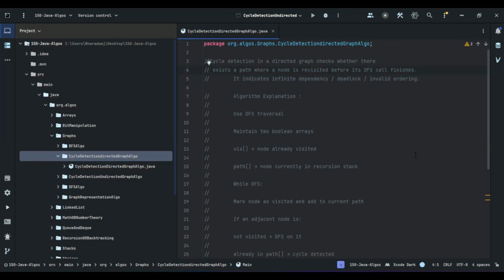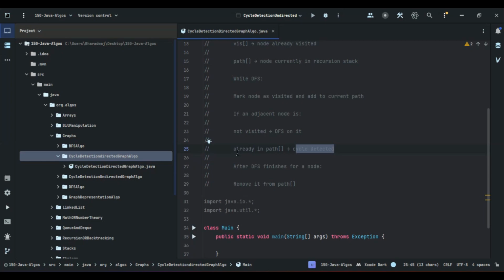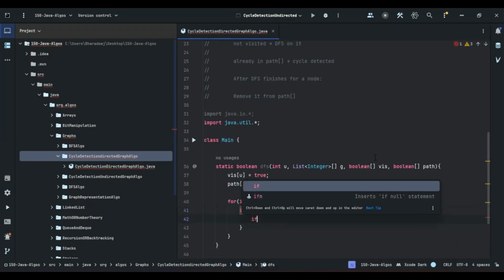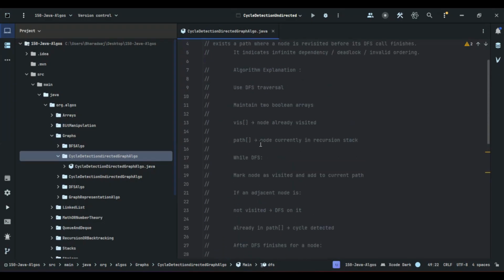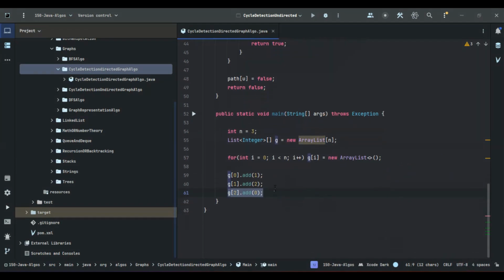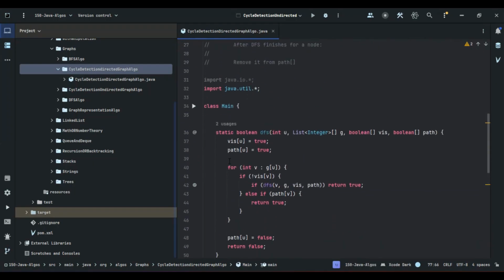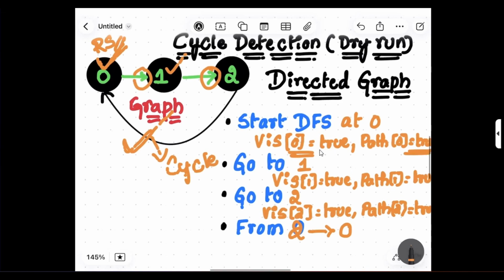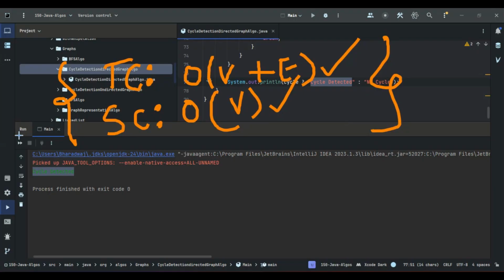89. Cycle detection in an Directed Graph Algorithm (Java)